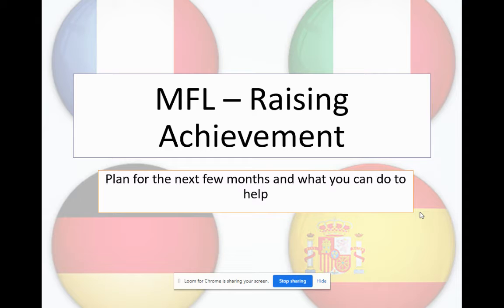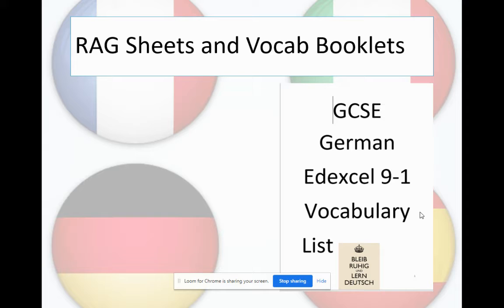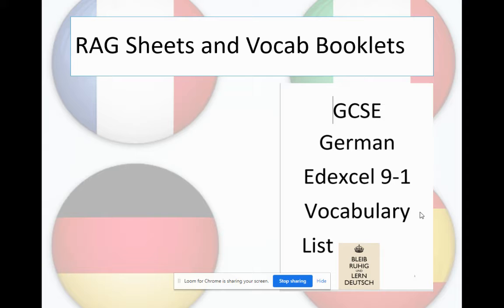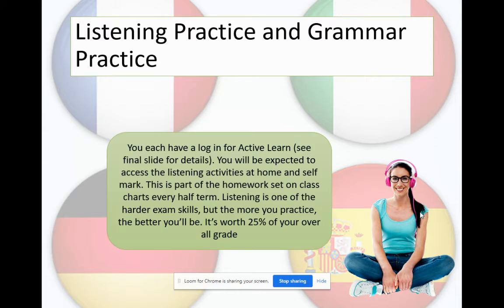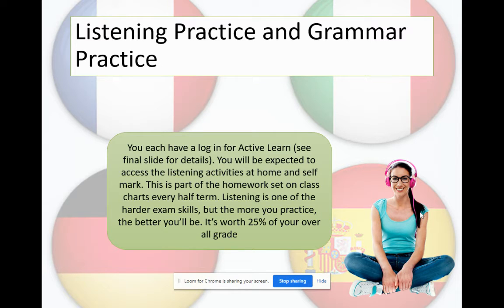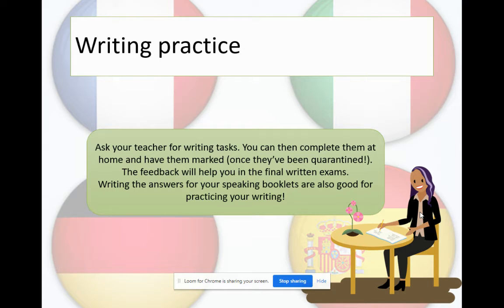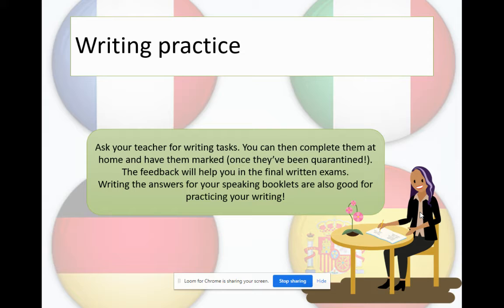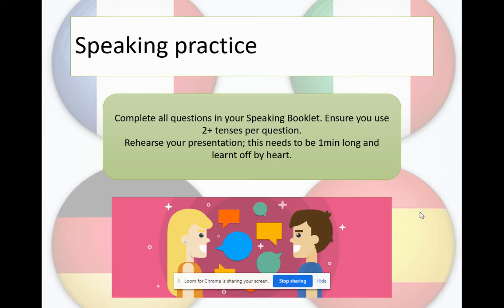MFL RA Evening Year 10